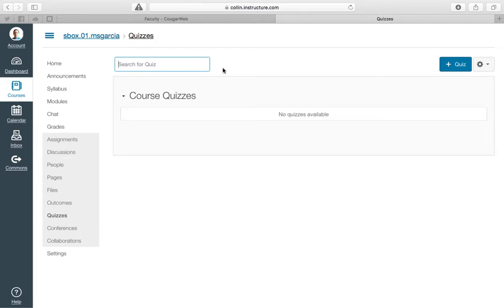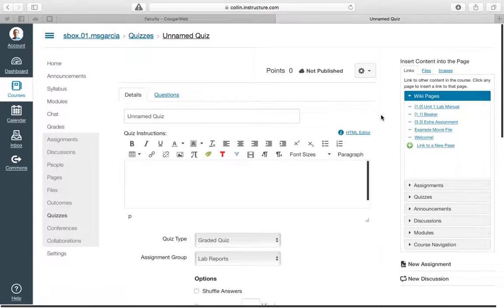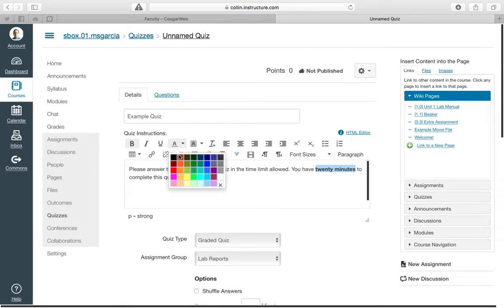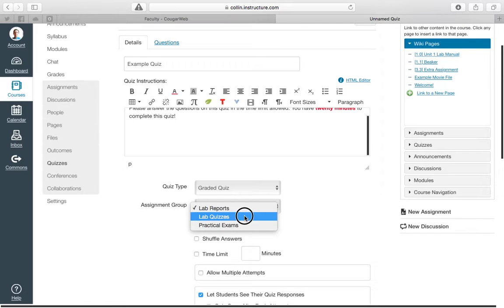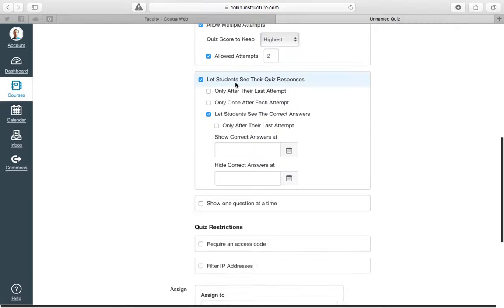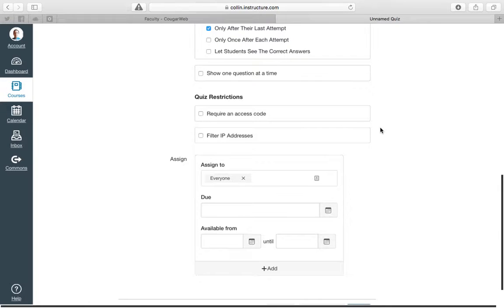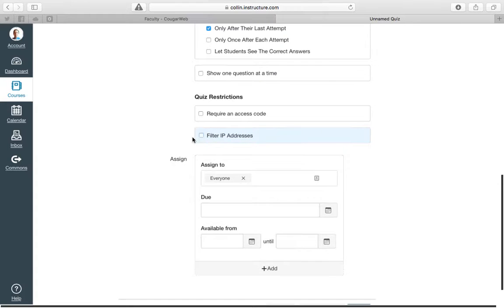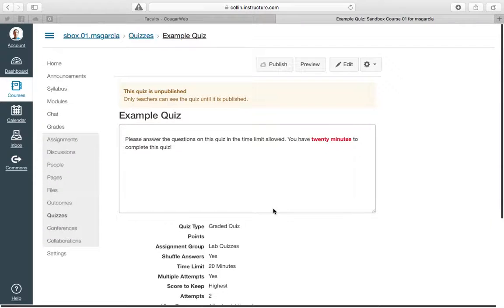7.1 Quizzes Overview (Unit 7 Quizzes)